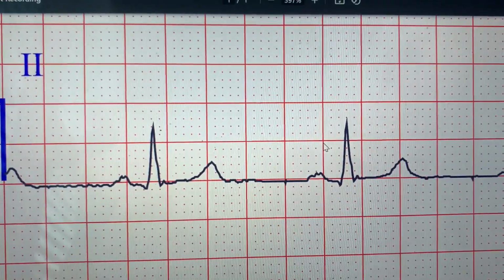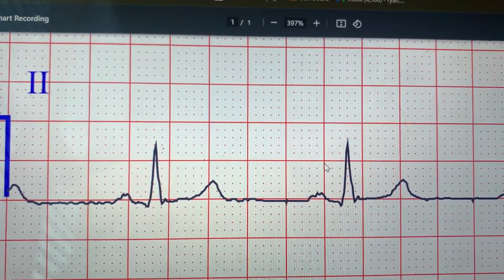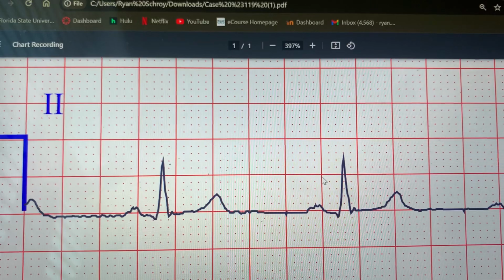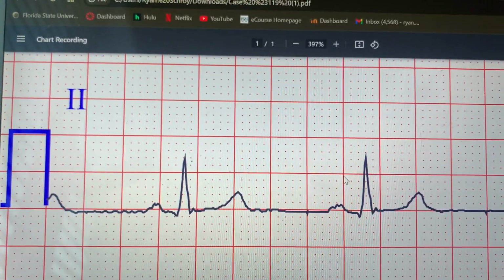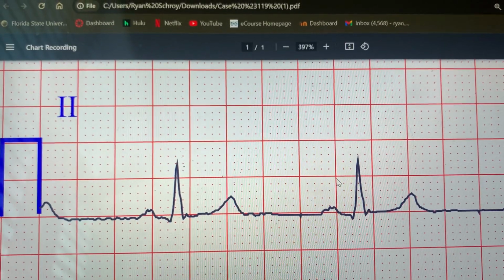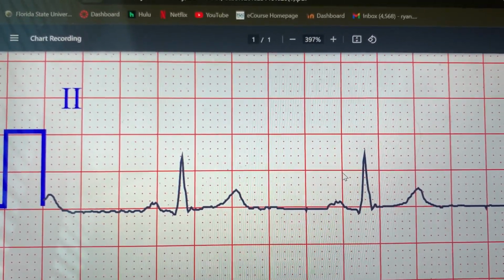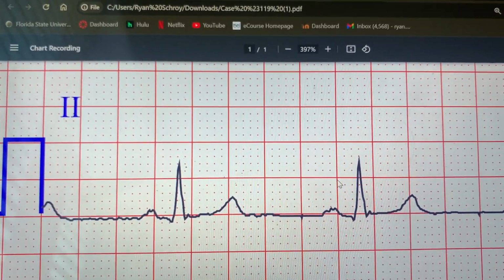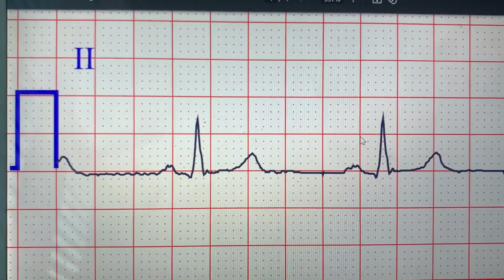Return Video Demonstration- EKG analysis